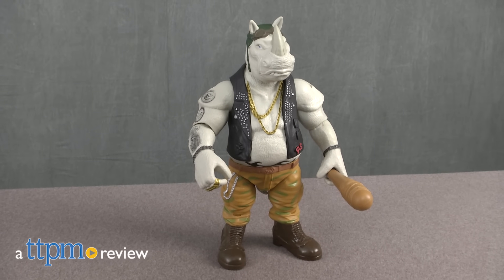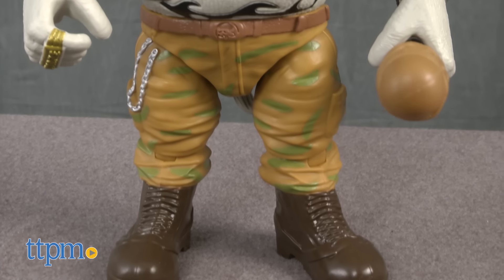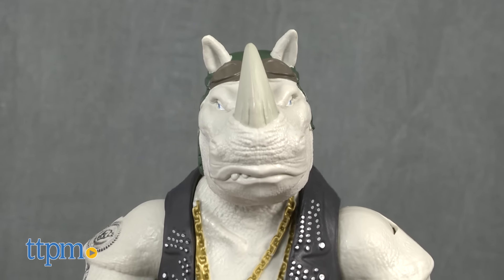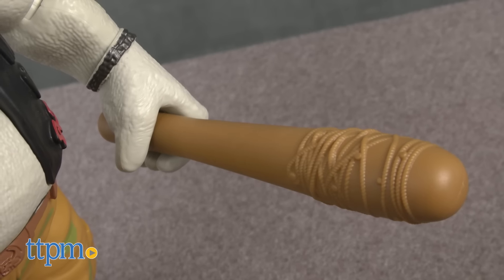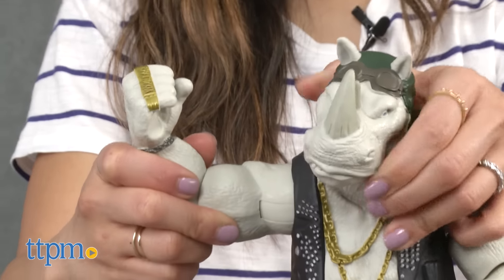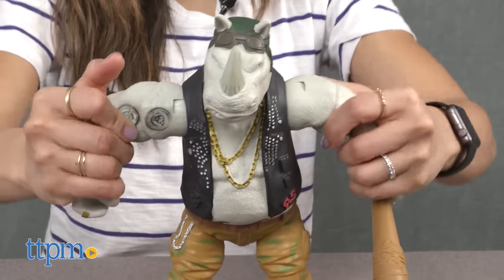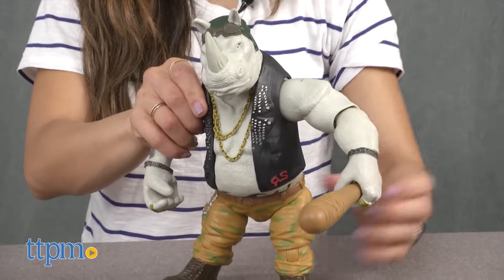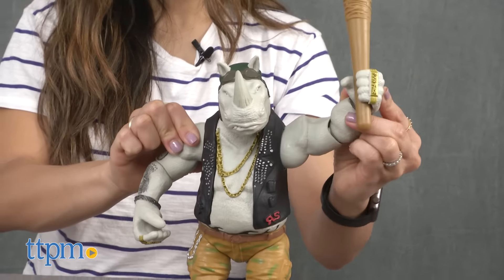Teenage Mutant Ninja Turtles Out of the Shadows Rocksteady from Playmates Toys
Rocksteady, the half human/half rhino mutant villain is now an 11-inch highly detailed and fully posable figure with the Teenage Mutant Ninja Turtles Out of the Shadows Rocksteady from Playmates Toys. For full review and shopping info

Product Info:
The Teenage Mutant Ninja Turtles Out of the Shadows Rocksteady from Playmates Toys in an 11-inch highly detailed and fully posable figure of Rocksteady, the half human/half rhino mutant villain.